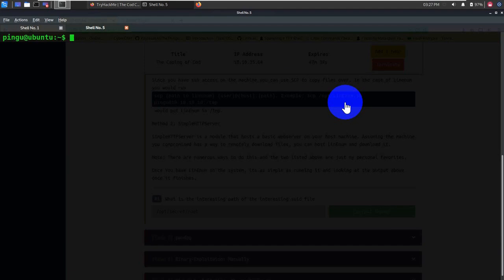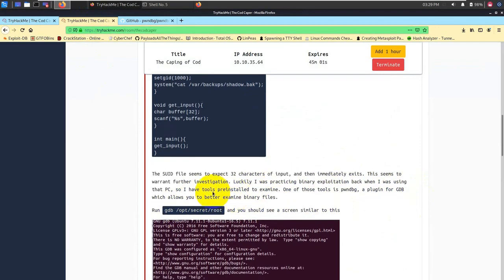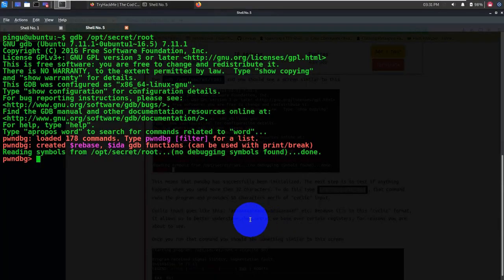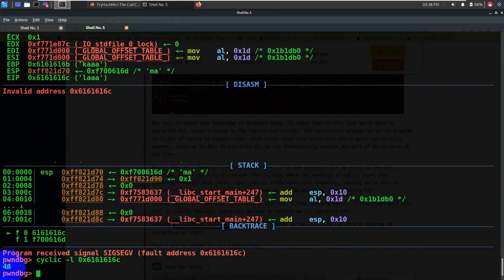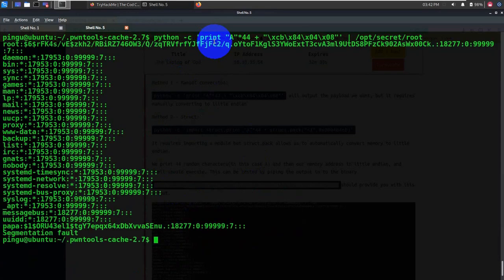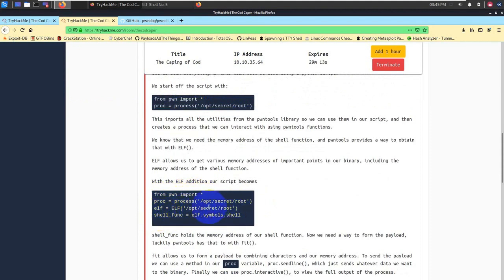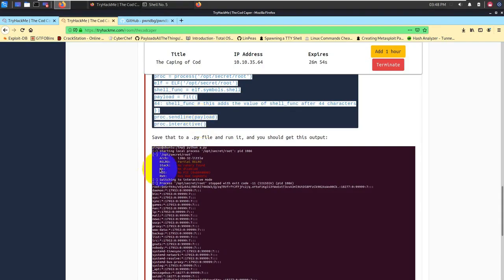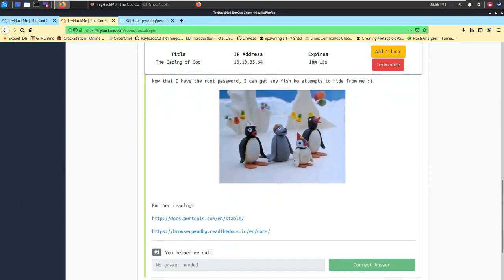Simple Linux Buffer Overflow Attack with pwndbg | Complete Manually Step By Step Explained With Demo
In this video, we will be learning Linux Binary-Exploitation: Manually, Use pwndbg tool , crack password.